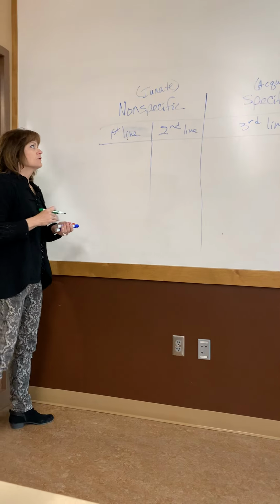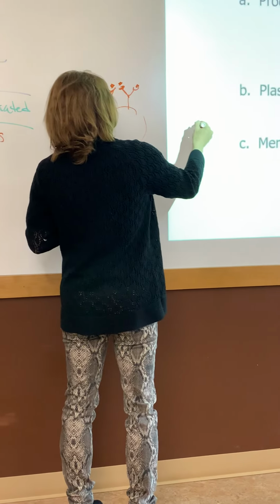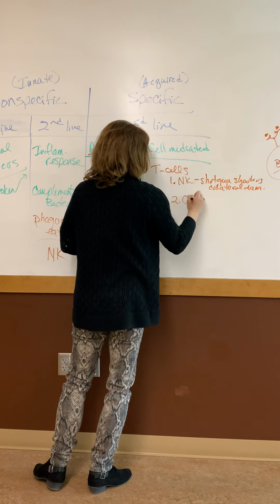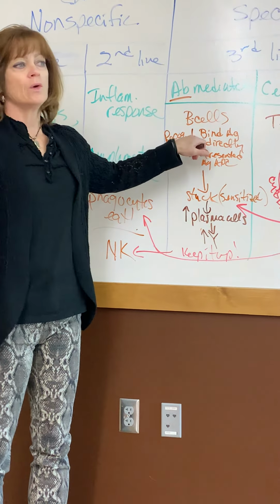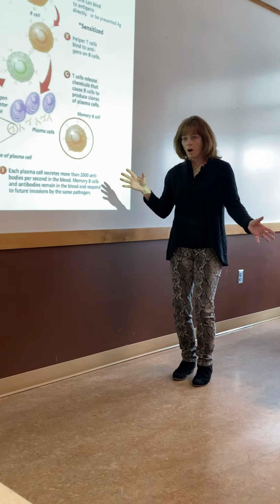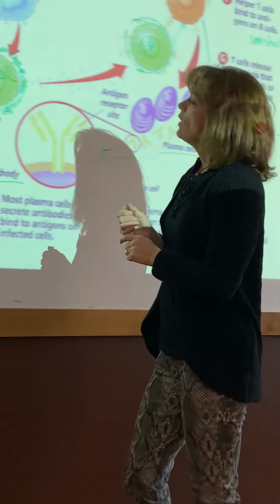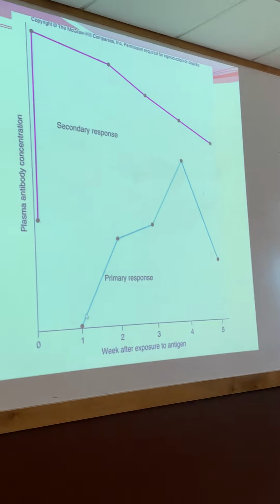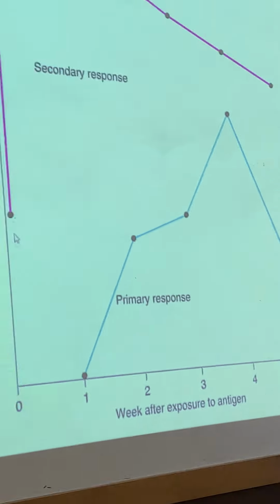Physiology, Chapter 15 - Immunity, Pt. 1